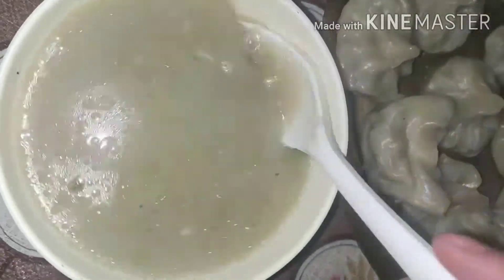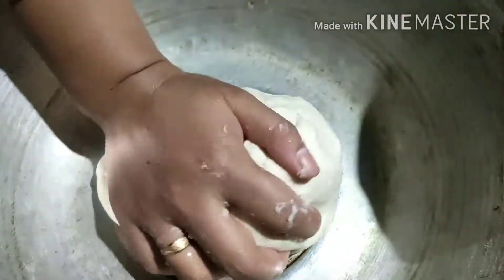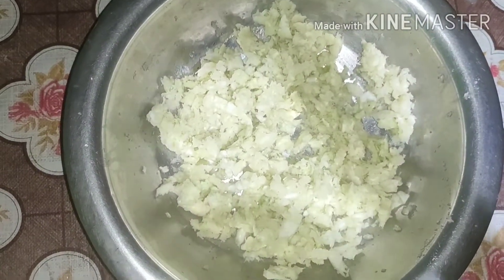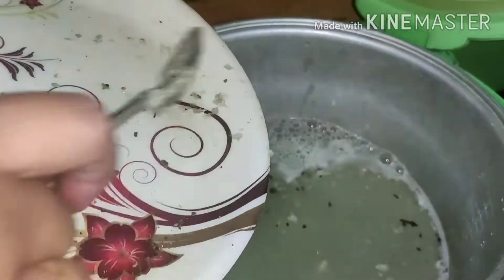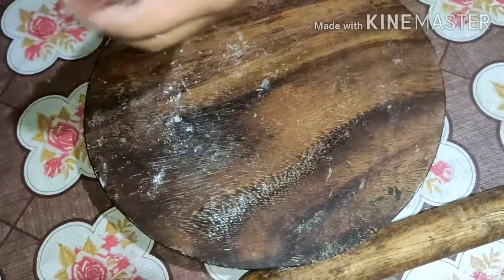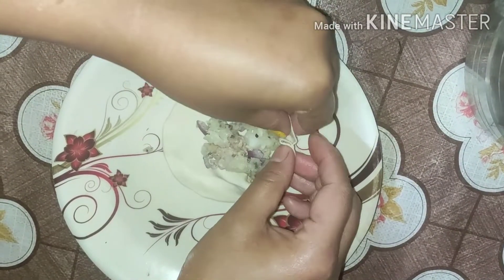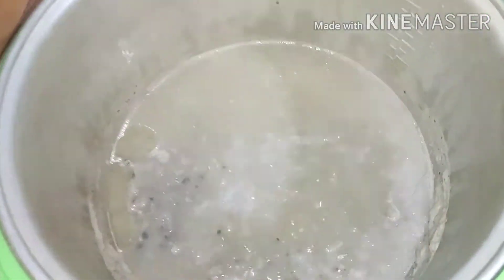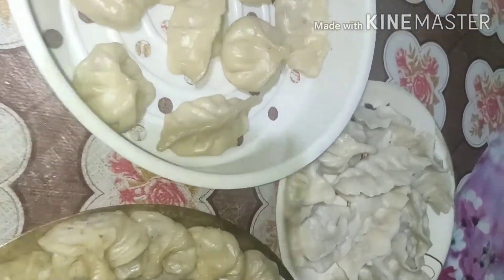Chicken momos Recipe without steamer pan#(Electric rice cooker and Pressure cooker)